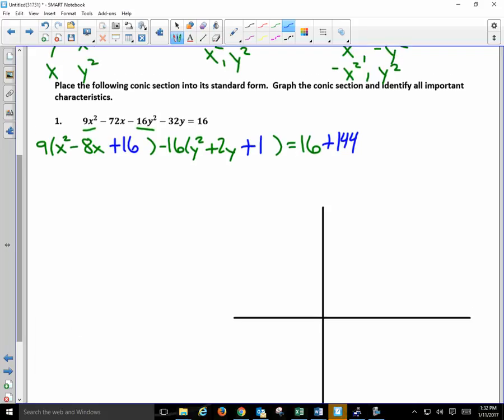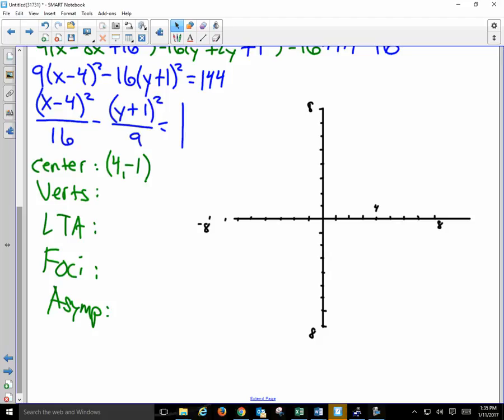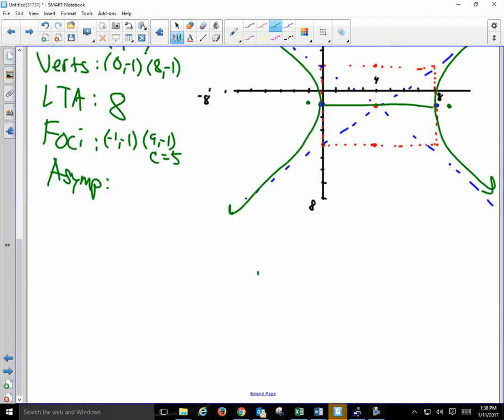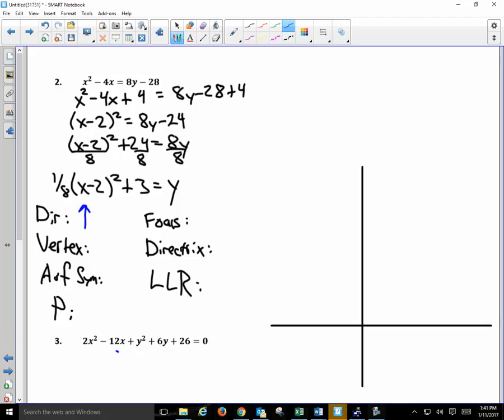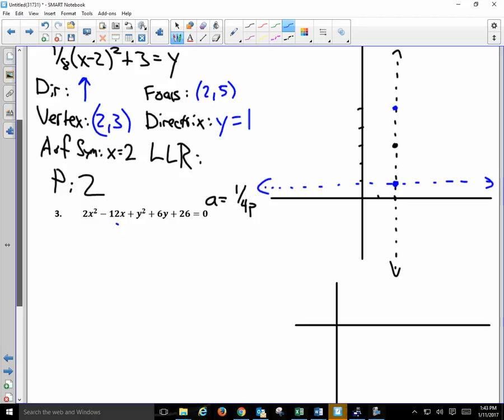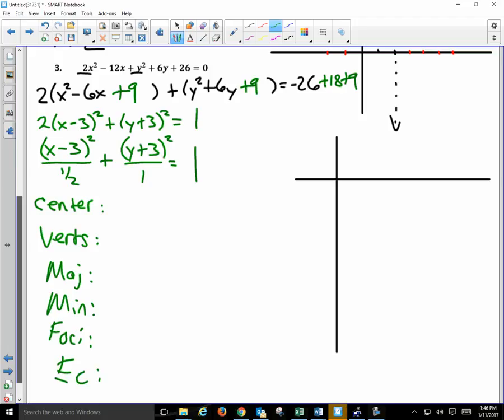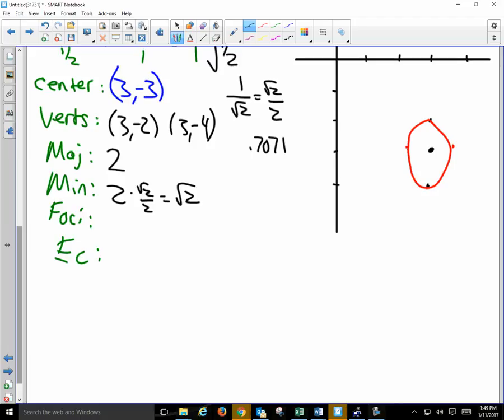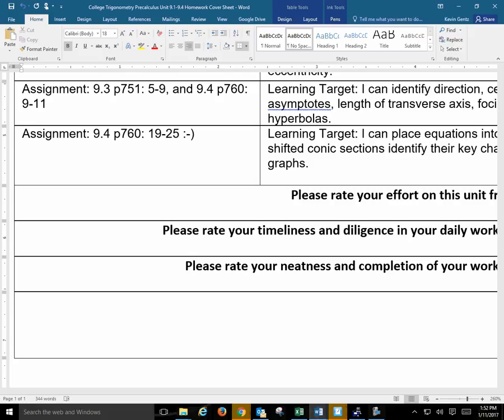College Trigonometry Unit 9 4 Notes Shifted Conic Sections 2017